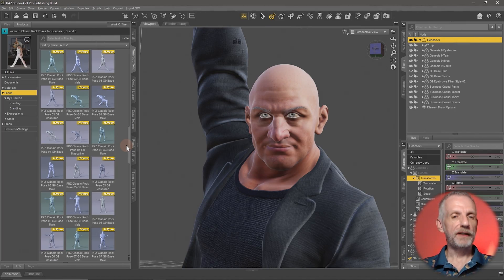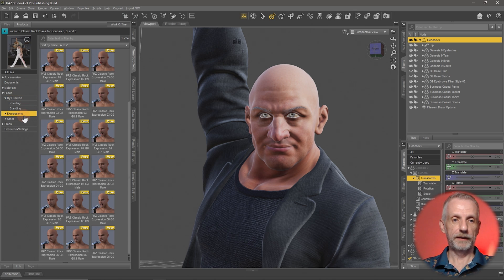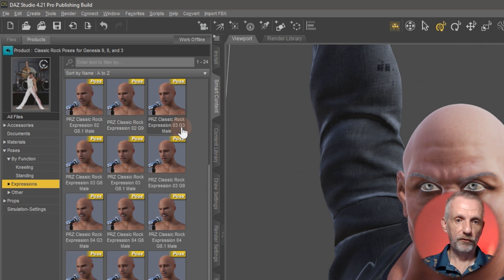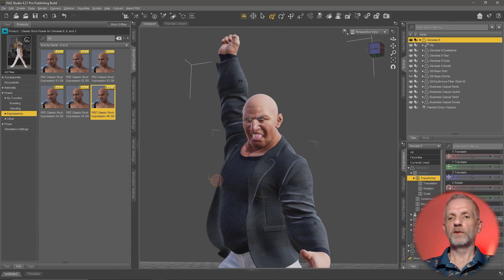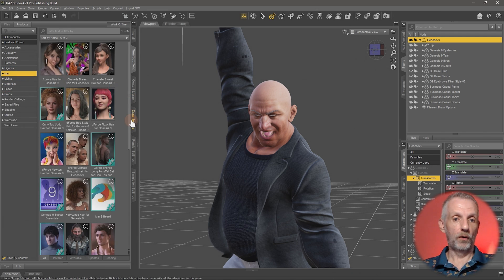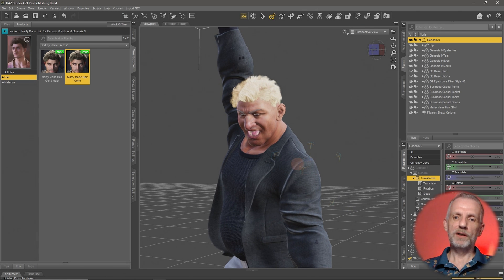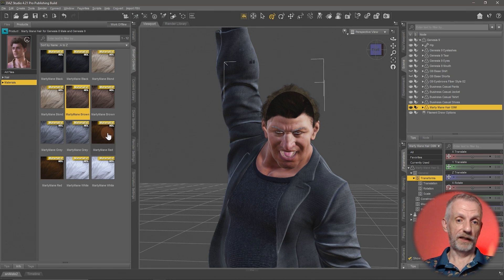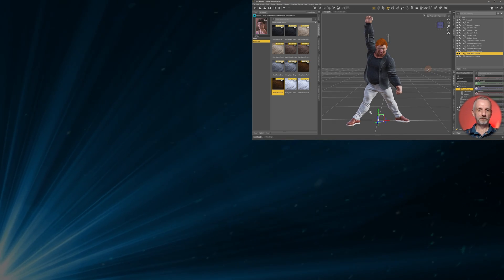Add Expressions and Hair - Daz Studio Interactive Tutorial Part 7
In this quick start series, Jay guides you through your first steps with Daz Studio. Learn how to load hair add an expression to your character.